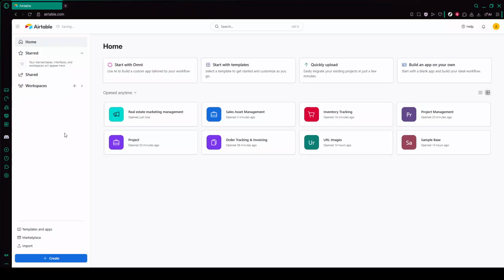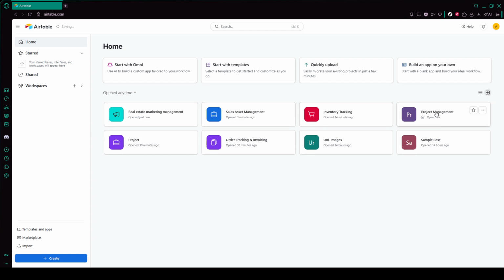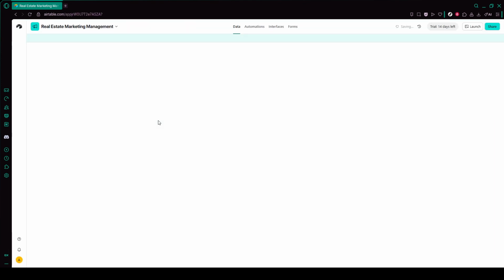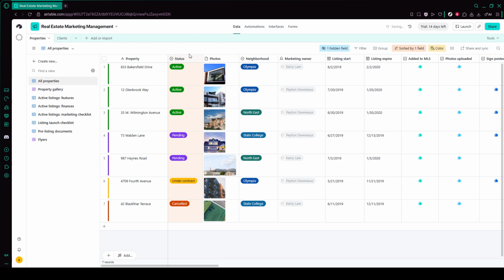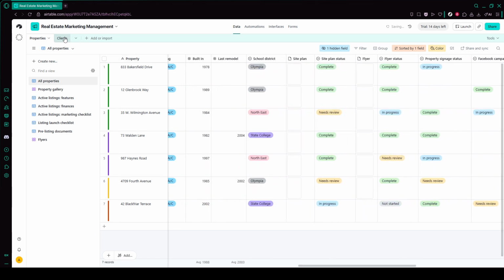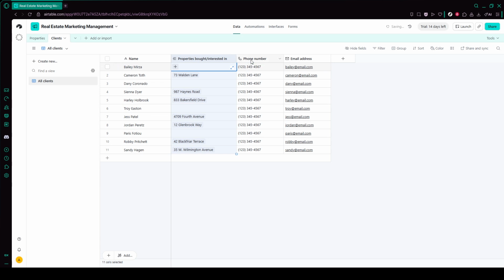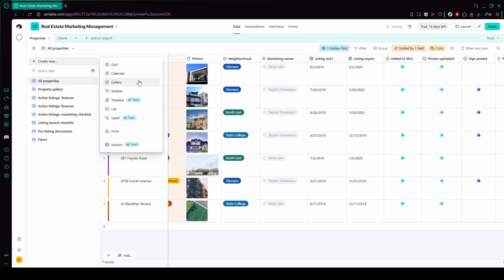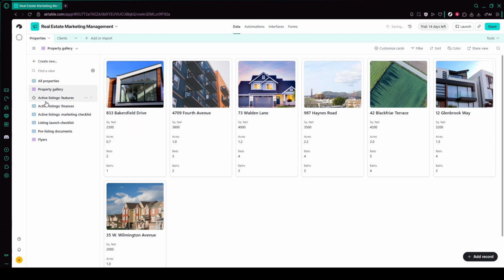How to Use Airtable for Real Estate Templates 2026 (Easily!!!)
In this professional software tutorial, we dive into the powerful features of Airtable specifically tailored for real estate professionals. Learn how to create effective templates that streamline your workflow and enhance your property management processes. Whether you’re managing listings, tracking client interactions, or organizing showings, Airtable has the tools you need to succeed in the fast-paced real estate market.

By watching this video, you will gain practical insights on setting up customized Airtable templates that suit your unique needs, ensuring you can maximize efficiency and organization in your real estate operations. Watch till the end to see real-life examples and implementation strategies!